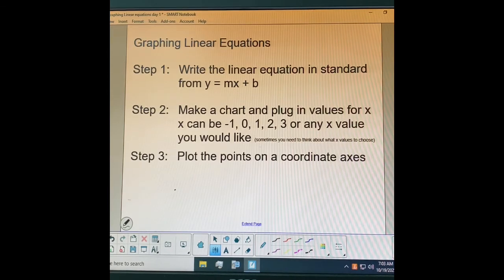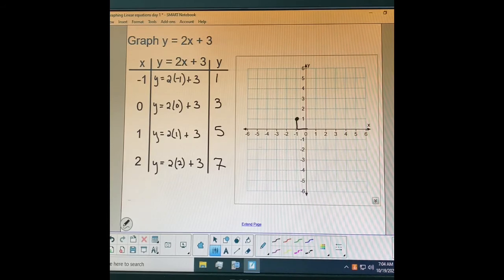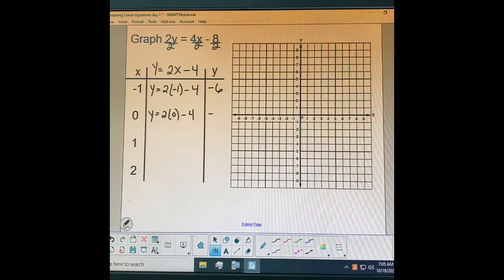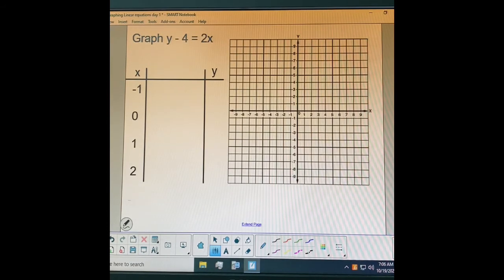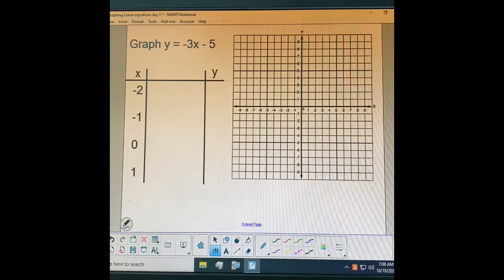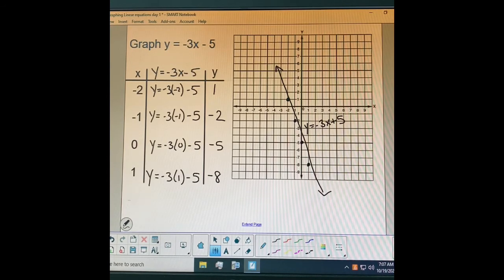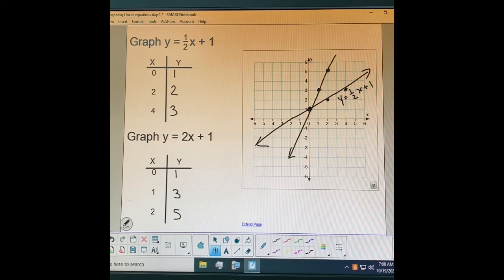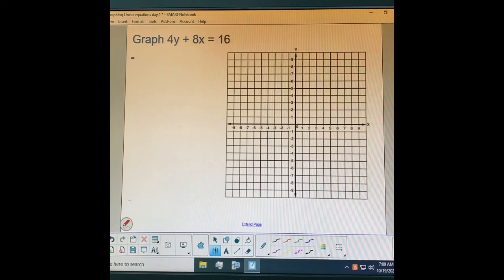Lesson 22 math 8 graph linear equations